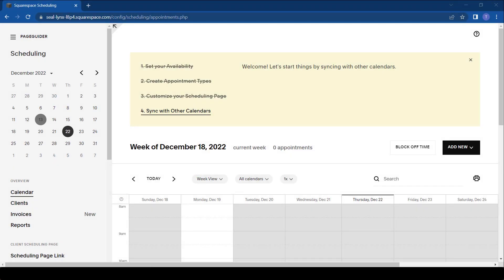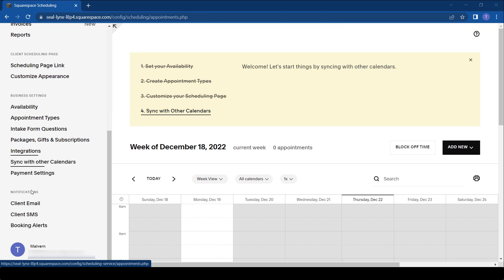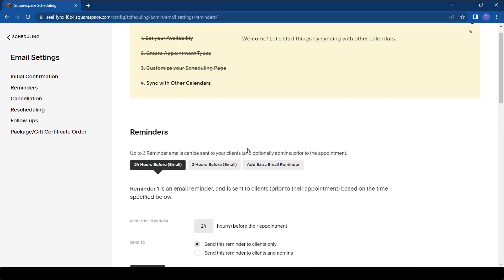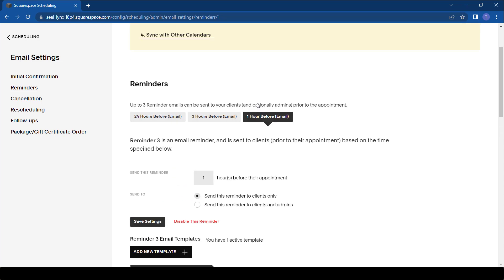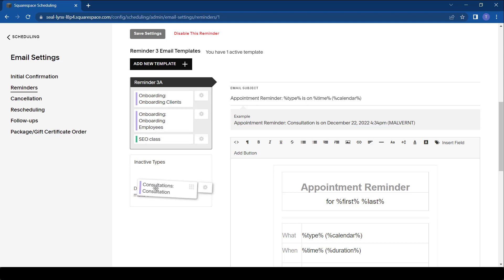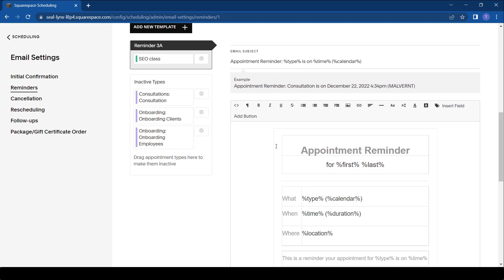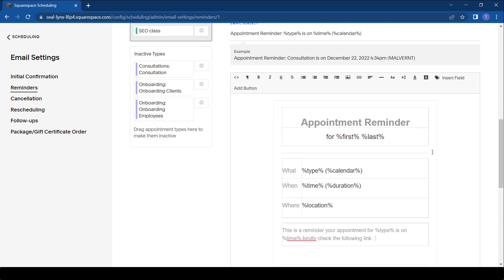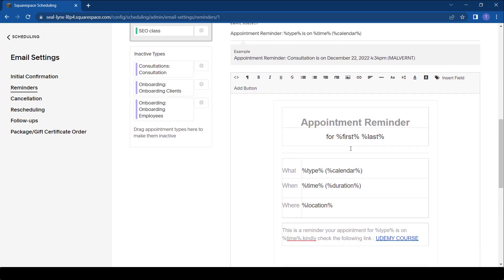Creating Email Reminders in Acuity Scheduling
This video explains how to add email reminders in Acuity